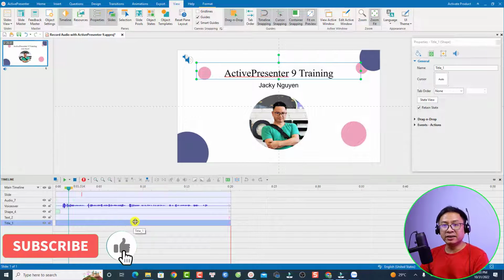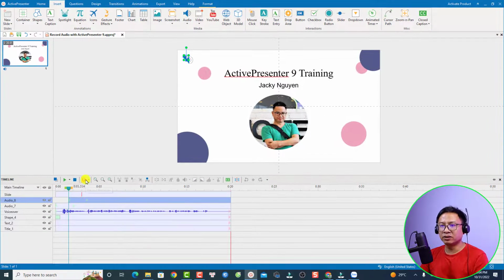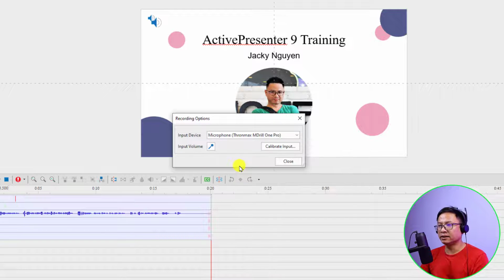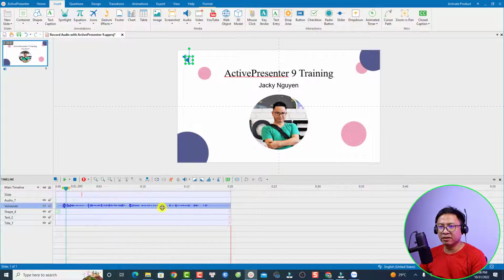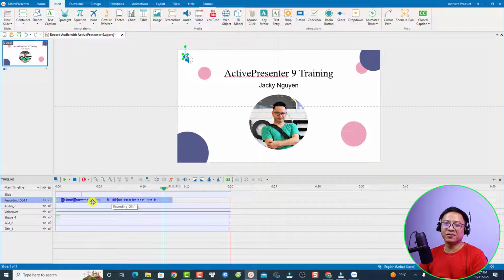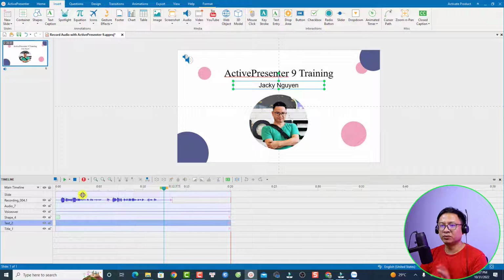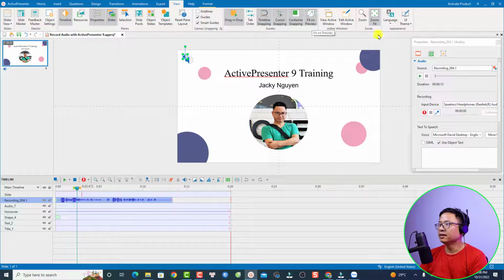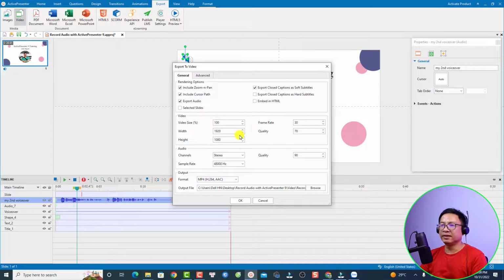How to Record Audio Narration with ActivePresenter 9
20 Off ActivePresenter Code: C0NV7I53FT

This tutorial shows you how to record audio narration with ActivePresenter 9.